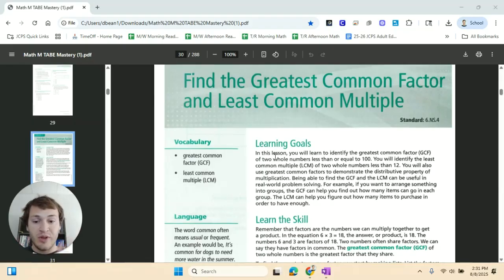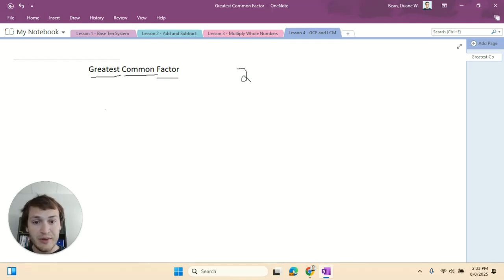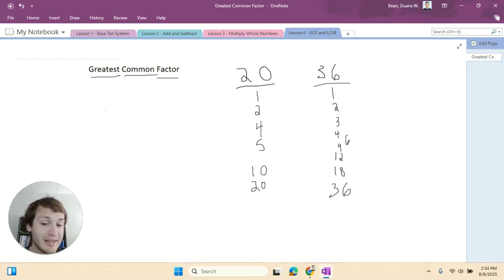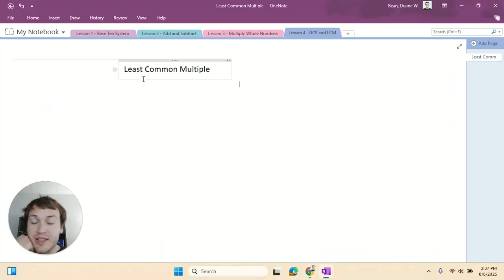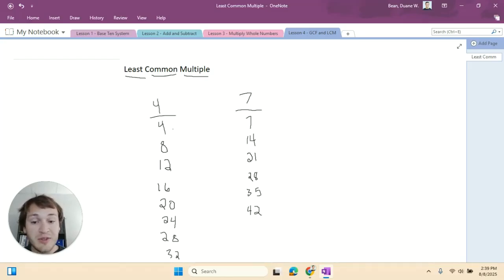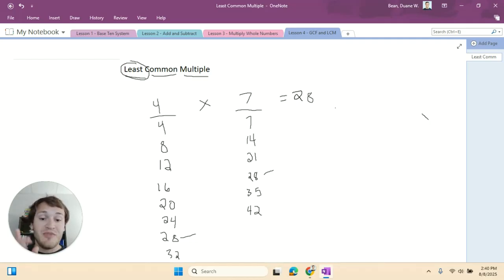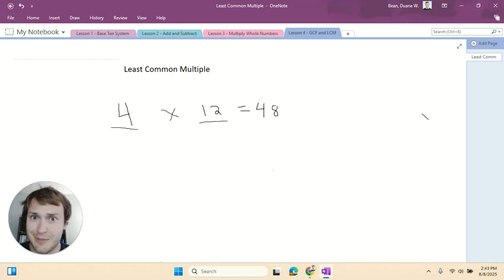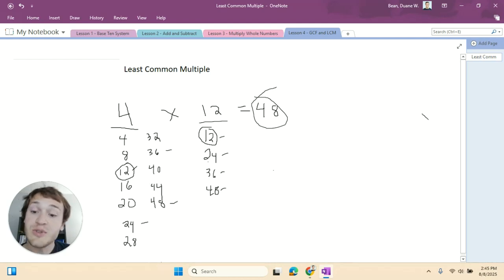GED Intermediate Math Lesson 4: Greatest Common Factor and Least Common Multiple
By the end of this video, you will be able to find the GCF and LCM of two numbers.